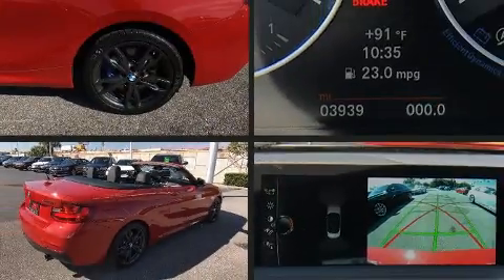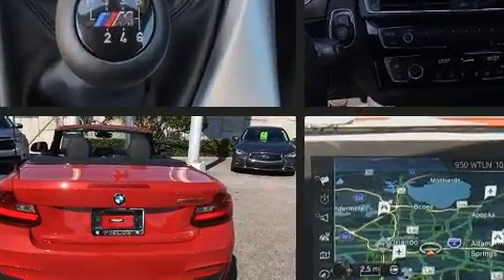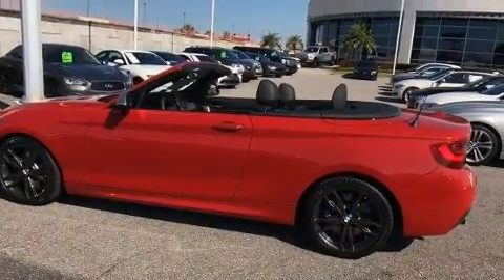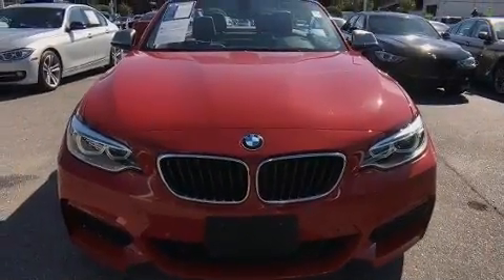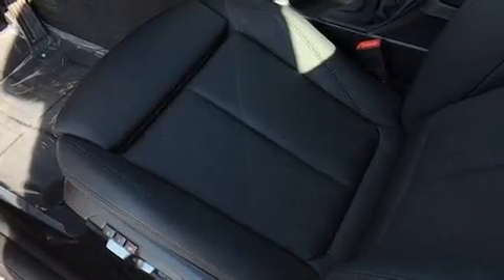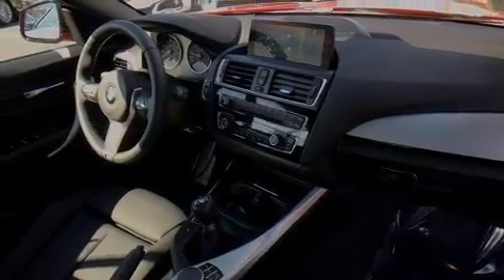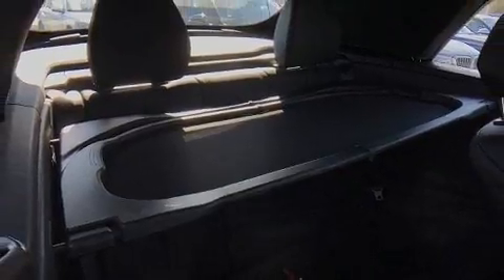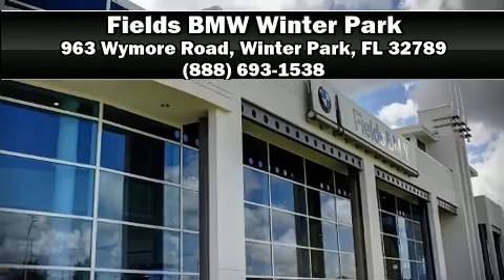2017 BMW 2 Series M240i in Winter Park, FL 32789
Get excited about the 2017 BMW M240i With less than 4,000 miles on the odometer, this versatile and environmentally responsible vehicle provides both comfort and driving innovation! BMW made sure to keep road-handling and sportiness at the top of it's priority list. Under the hood you'll find a 6 cylinder engine with more than 300 horsepower, providing a smooth and predictable driving experience. Well tuned suspension and stability control deliver a spirited, yet composed, ride and drive Turbocharger technology provides forced air induction, enhancing performance while preserving fuel economy. BMW prioritized comfort and style by including: a tachometer, a leather steering wheel, an automatic dimming rear-view mirror, front bucket seats, a power convertible roof, rain sensing wipers, and much more. Everything is where it ought to be, from the dashboard controls to the door locks and window controls. With high intensity discharge headlights illuminating your path, you'll always appreciate maximum visibility. BMW ensures the safety and security of its passengers with equipment such as: dual front impact airbags, integrated roll-over protection, traction control, brake assist, anti-whiplash front head restraints, a panic alarm, an emergency communication system, and 4 wheel disc brakes with ABS. This vehicle has achieved Certified Pre-Owned status, by passing BMW's rigorous certification process. We know that you have high expectations, and we enjoy the challenge of meeting and exceeding them! Stop by our dealership or give us a call for more information.